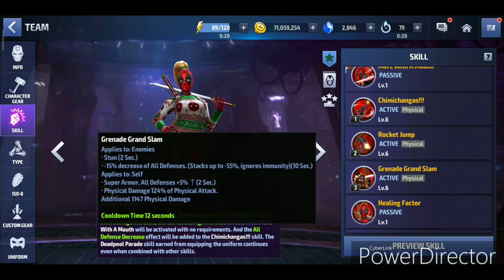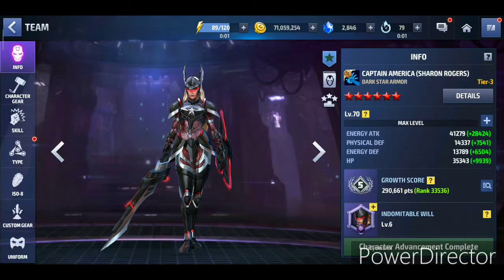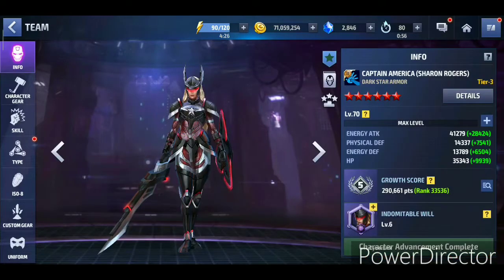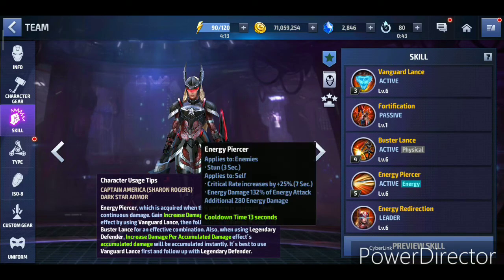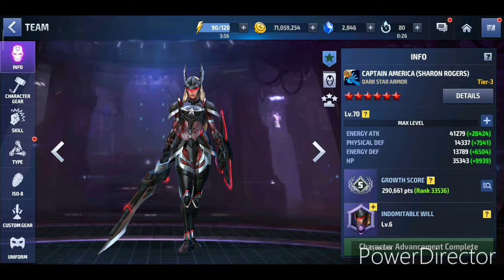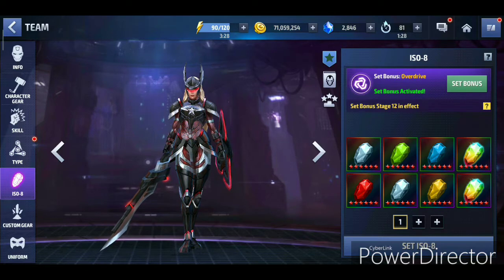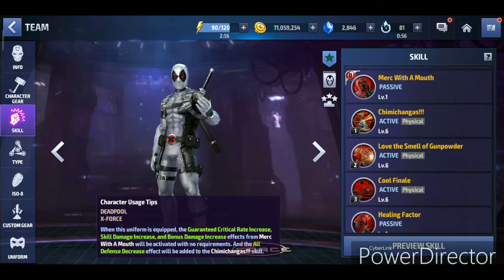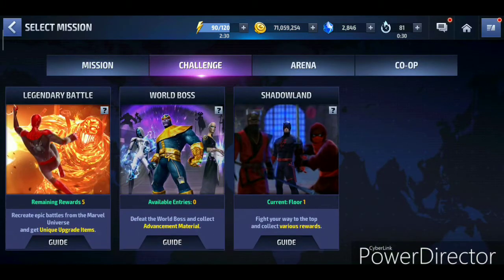Proxima WBU Stage 89 Under 100 Seconds -Marvel Future Fight (mff)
FINALLY managed  to upload a video. Sorry for the delay, net is shit.

The method is familiar to Eveyone... yet it's very difficult to clear under 100 second for Sharog as the T3 skill animation is very slow.
BUT , definitely doable

lemme know how ya guys doin...